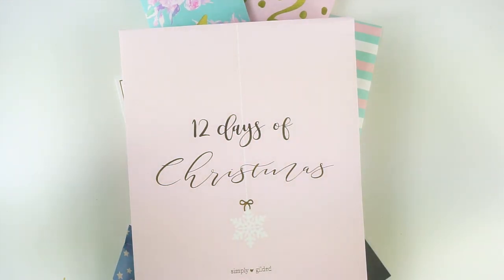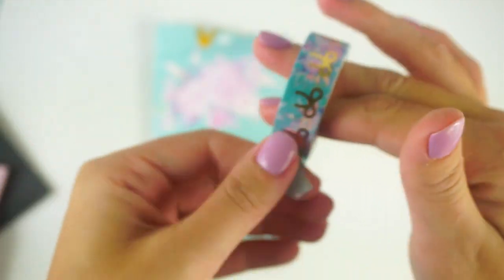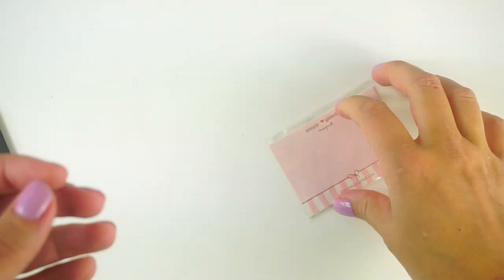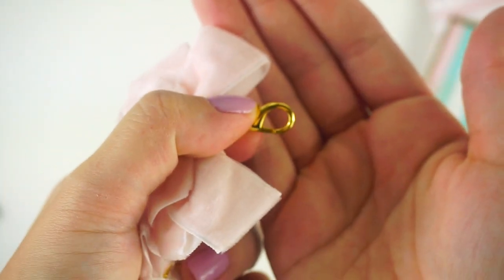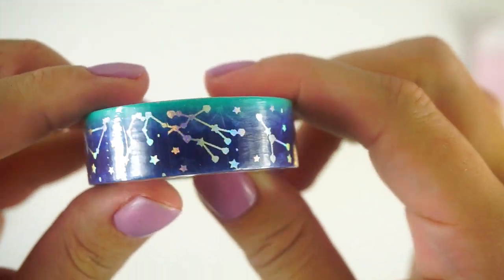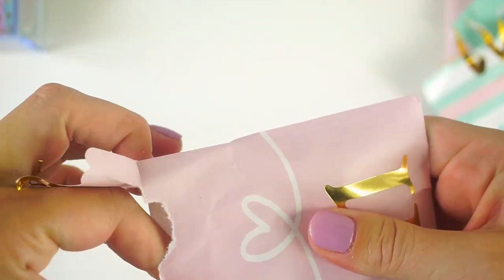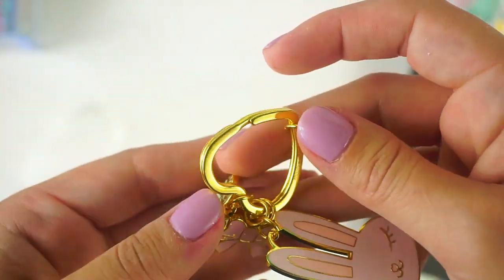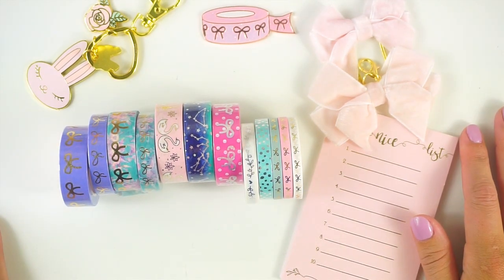Spoilers Ahead - Simply Gilded 12 days of Christmas Unboxing!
Warning - spoilers ahead! Watch me tear through the Simply Gilded 12 days of Christmas! Real time reaction as I open this for the first time! Also, I may squeal in this video a lot, but this is seriously amazing!